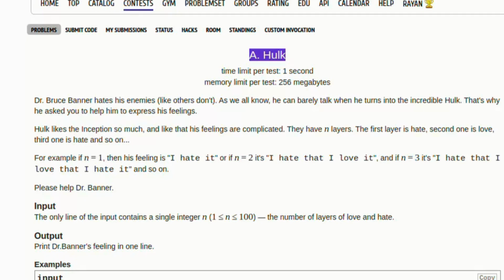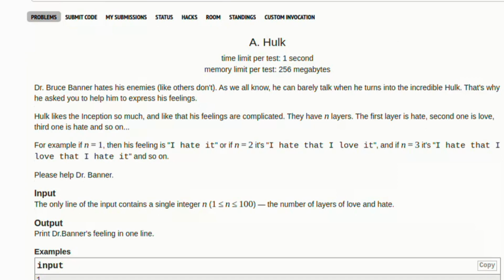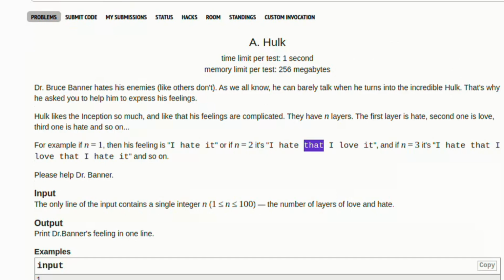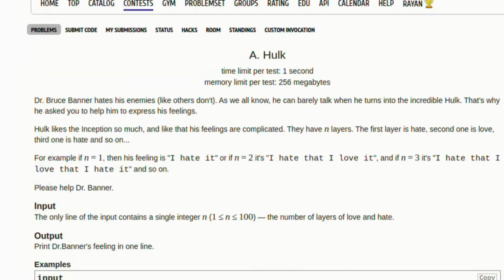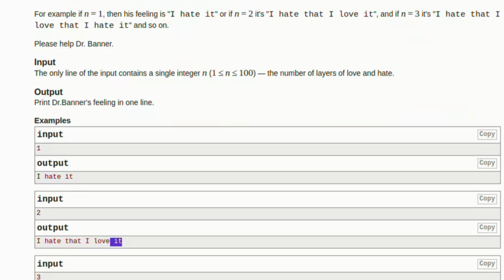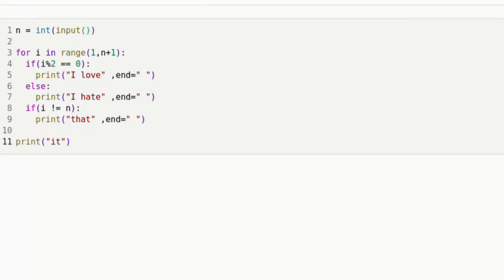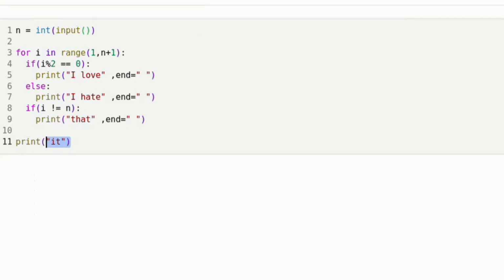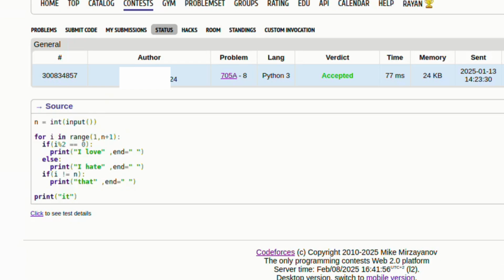Codeforces Problem 705A Solution | Hulk's Feelings Explained Step-by-Step python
Struggling with Codeforces problems? In this video, we break down and solve Problem 705A – Hulk! Learn how to approach this fun yet simple problem, step-by-step. From understanding the problem statement to writing and explaining the Python solution, this video has everything you need to succeed.

Watch till the end to see the solution accepted on Codeforces!